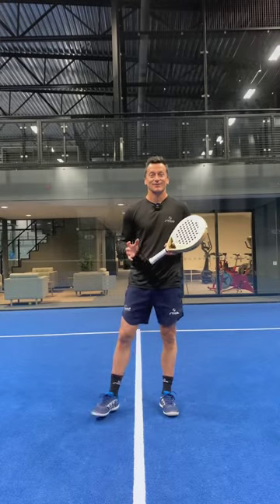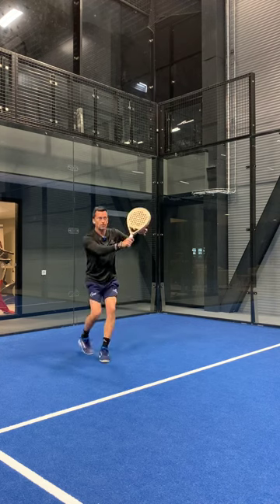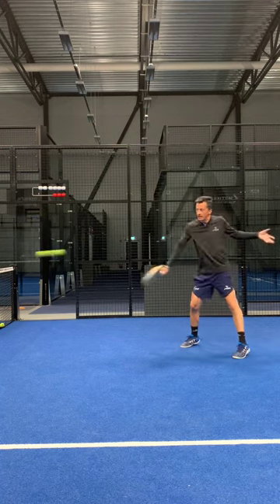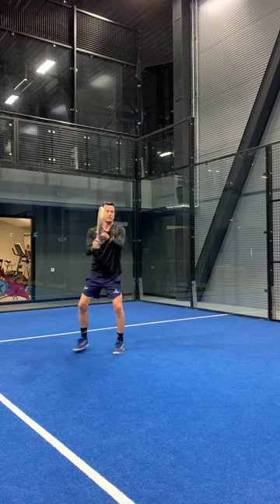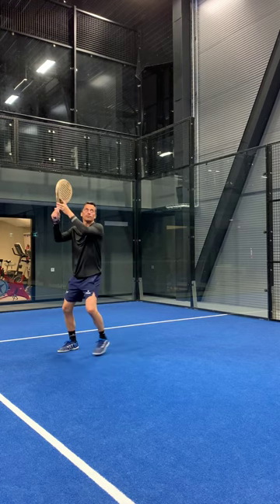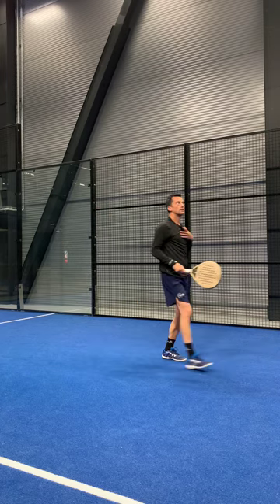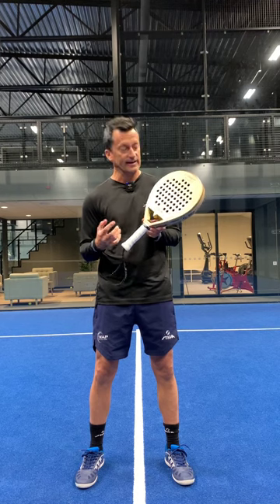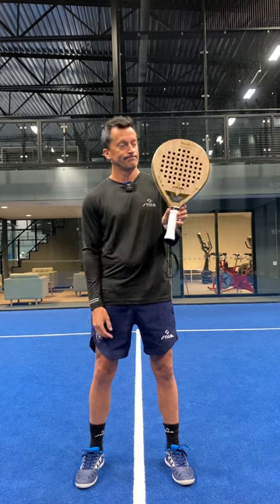Testing Padel Racket STIGA Wood Edition, Daniel Dios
Padel Trainer, Daniel Dios, tests the Padel Racket STIGA Wood Edition and shows off the best features.